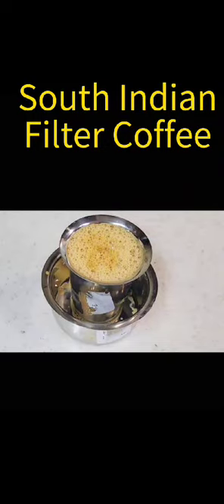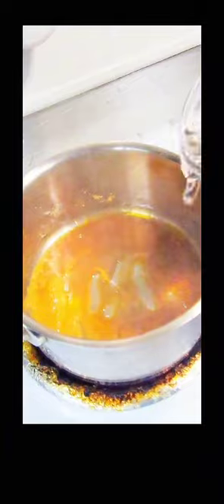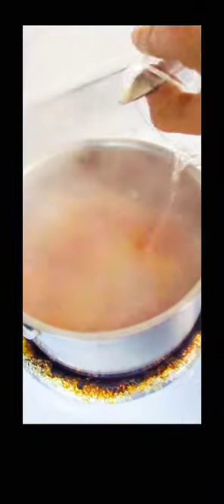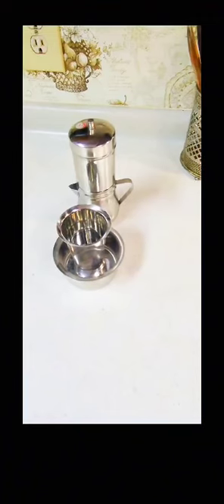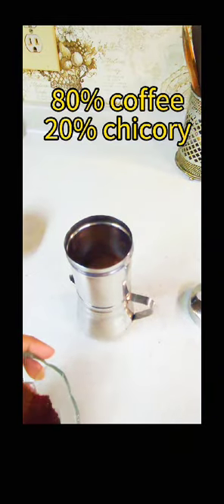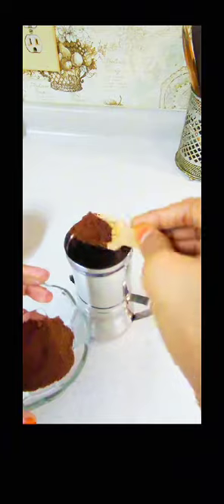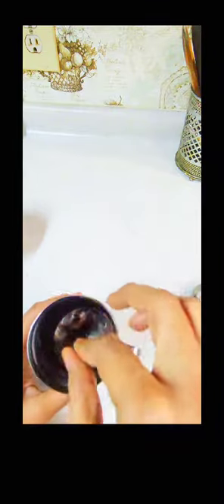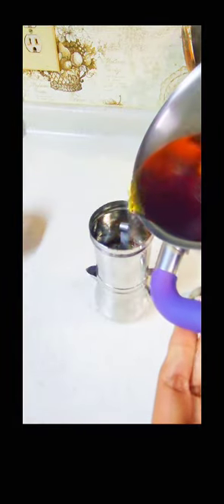"Mastering the Art of South Indian Filter Coffee: A Step-by-Step Guide”